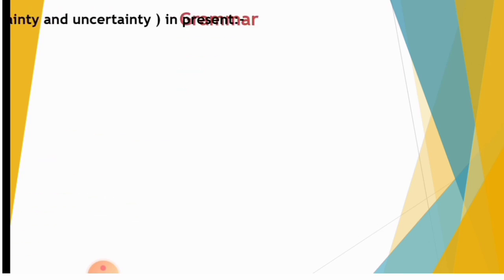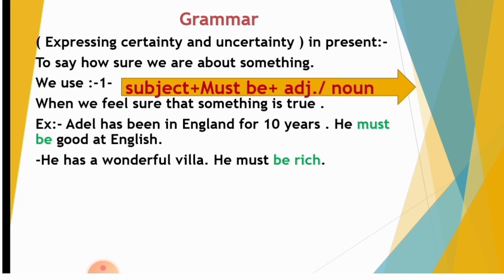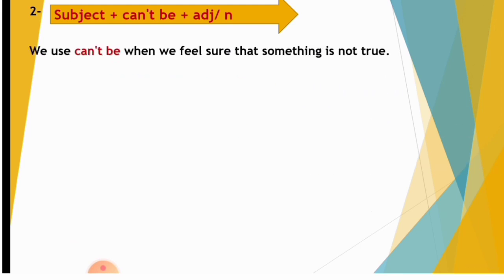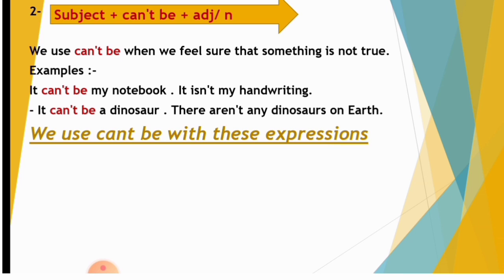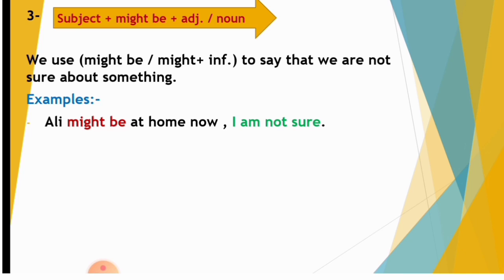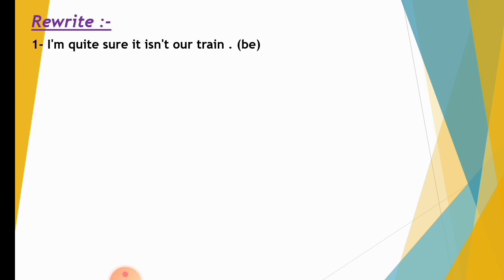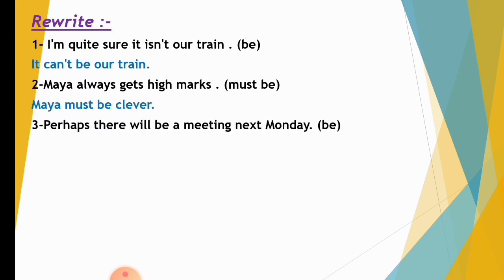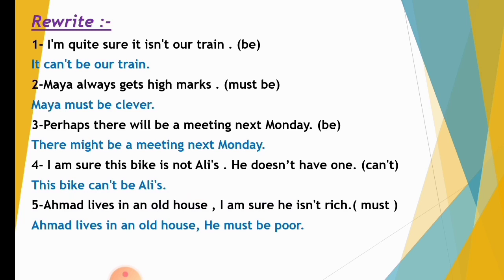unit 4 prep 3